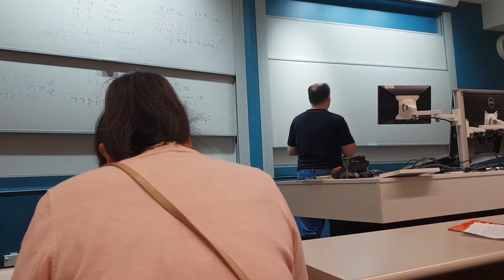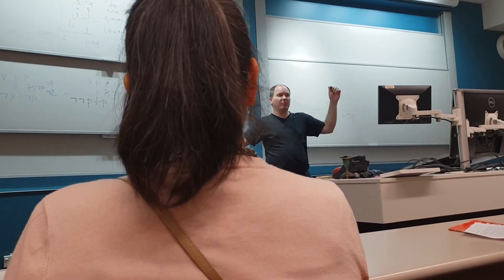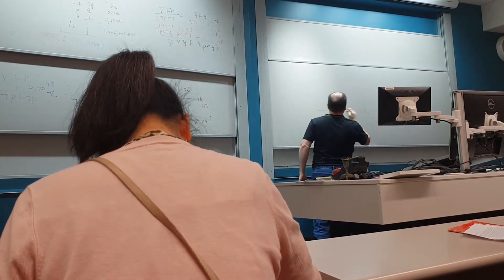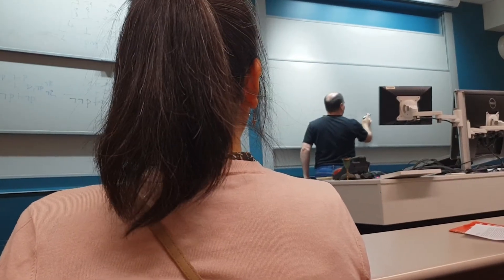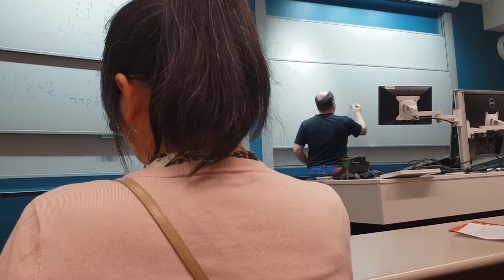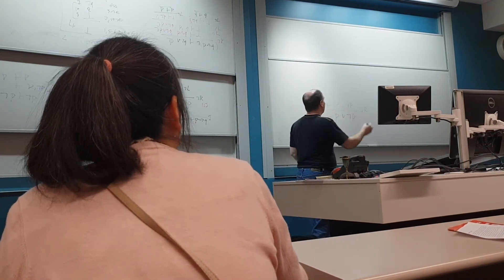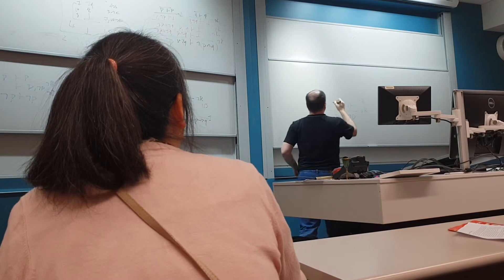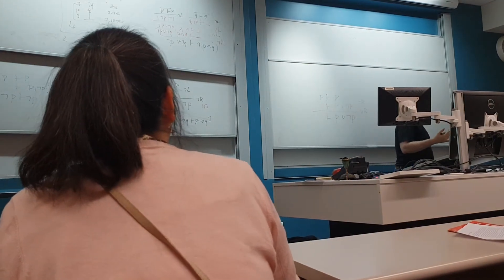PHIL222 Week 6 lect